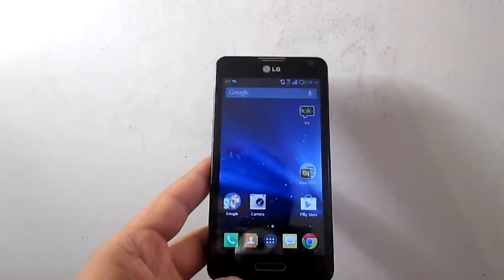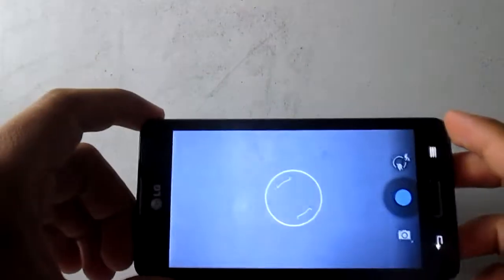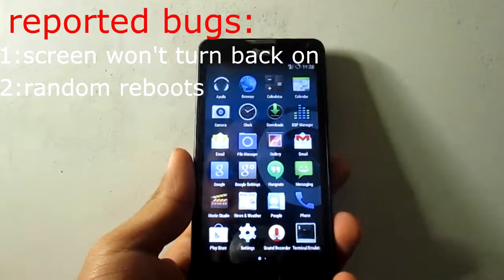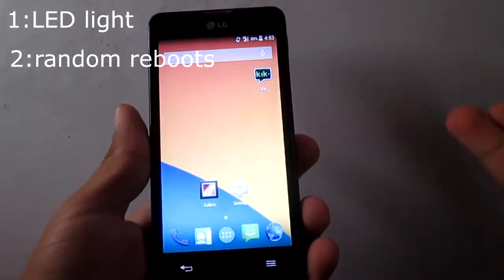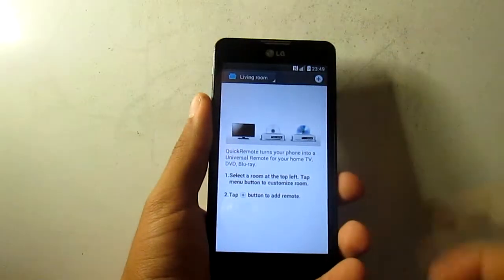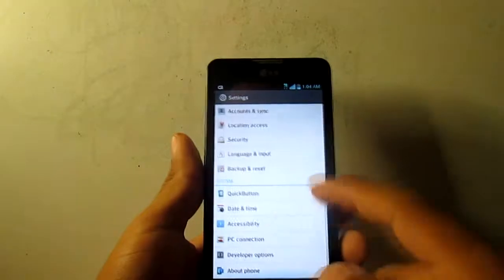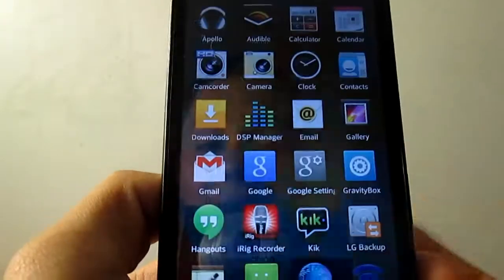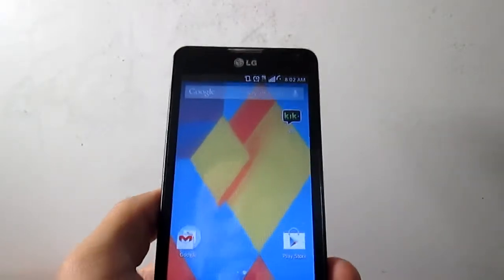Top 5 ROMS for the LG F6 (t mobile and metro PCs)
#5 CM11 by hroak13:
page thread:

4AOKP ROM

Bonus Roms:
carbon ROM: